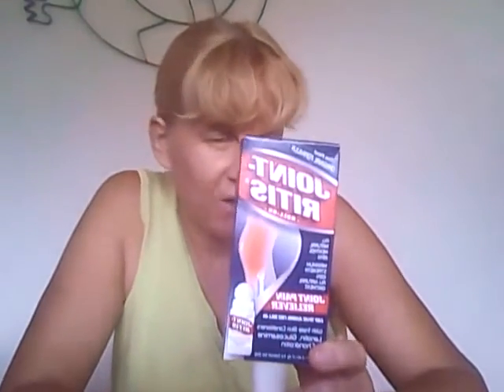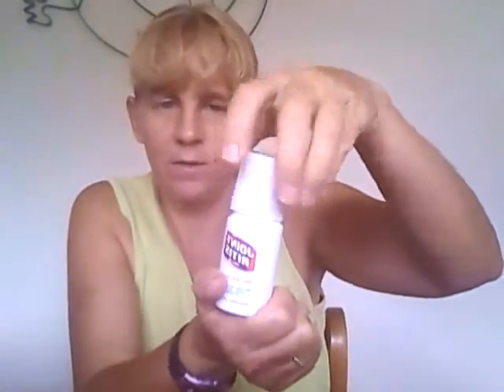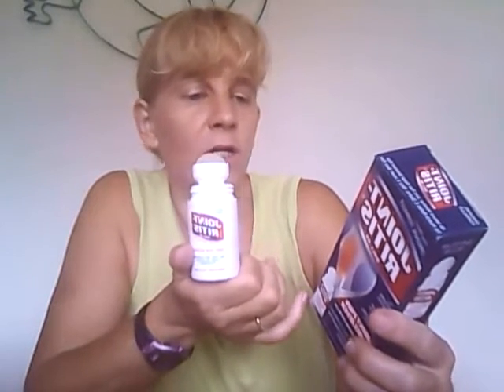JointRitis- Joint Pain Reliever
This roll on joint pain reliever is great for running.